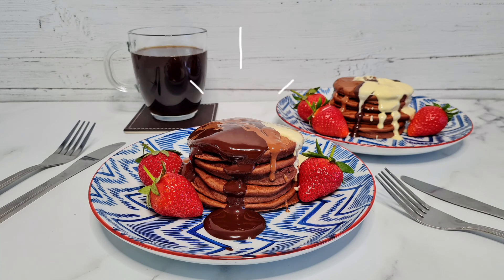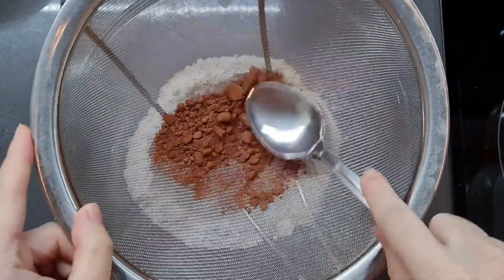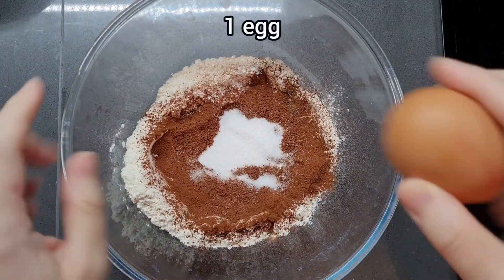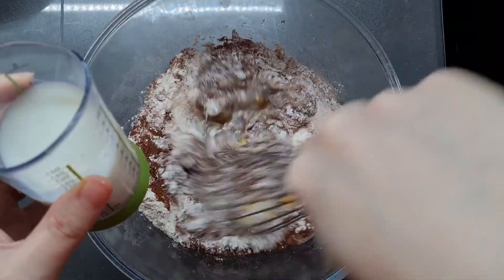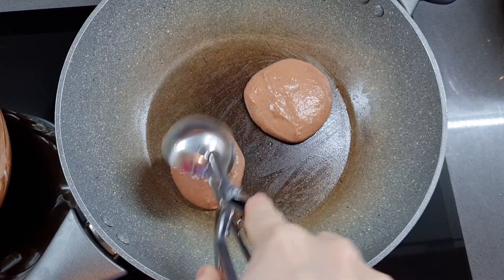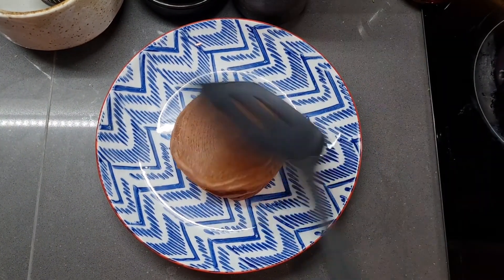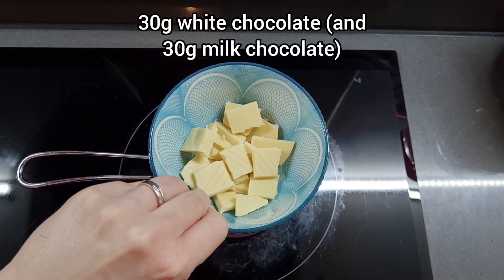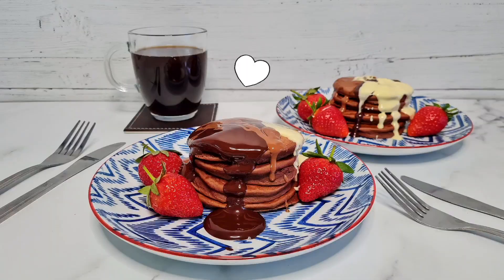How To Make Fluffy Chocolate Pancakes | Recipes At A Glance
My fluffy chocolate pancakes recipe serves two, is super easy to make, and finishes with straight-up real melted chocolate. in fact this is pretty much getting away with eating dessert or breakfast.

This is also a great Easter chocolate leftovers recipe if you have a glut of Easter eggs lying around after the holiday. Which you might actually not if you're in the UK like me, because people were apparently stockpiling Easter eggs like toilet paper this year and there was a shortage (I wish I were making that up...).

💡 Top tip: Flip your pancakes when bubbles start appearing on the surface.

Video contents:

00:00 – Intro
00:16 – Making the pancakes
02:16 – Melting the chocolate
02:48 – Return of the sexy slowmo